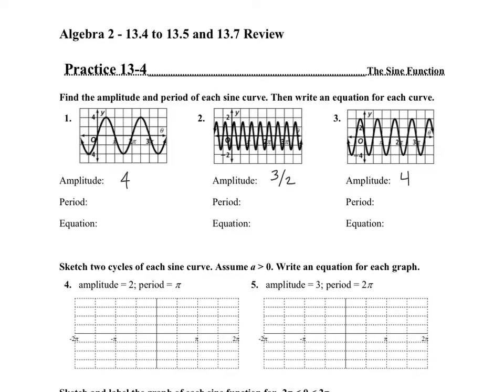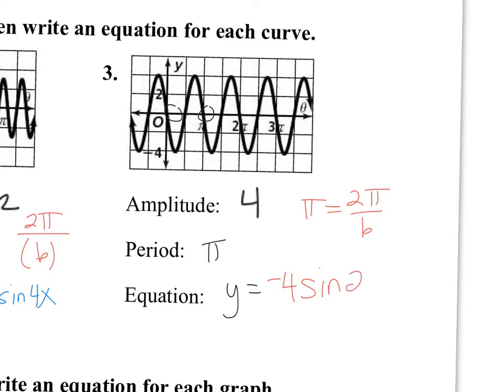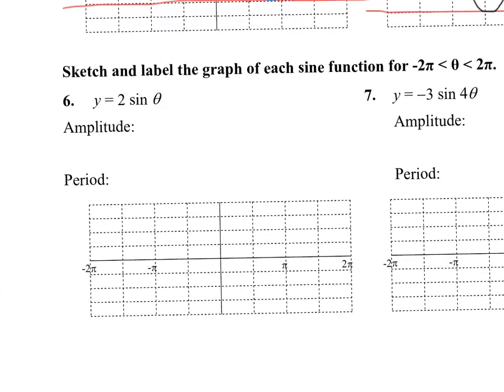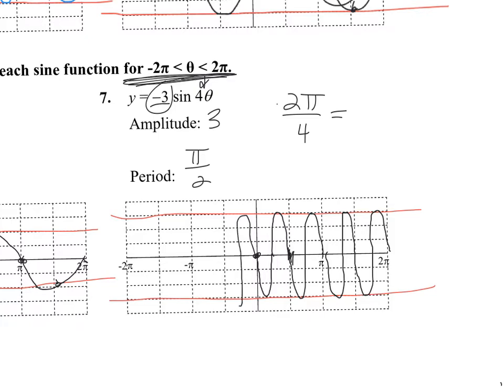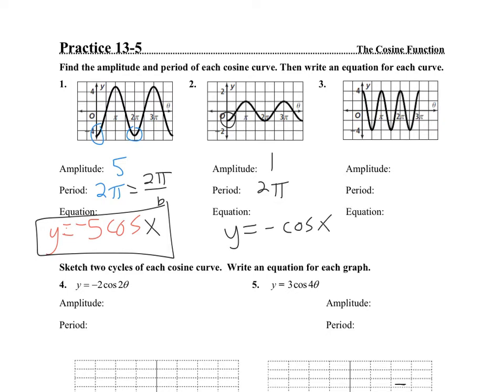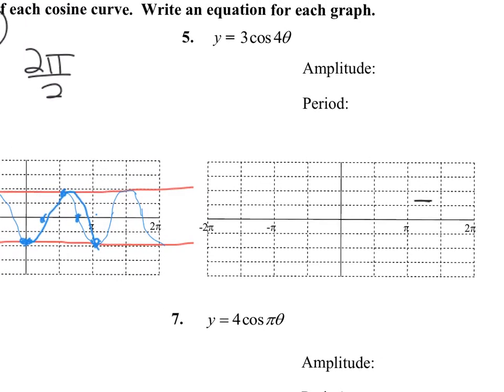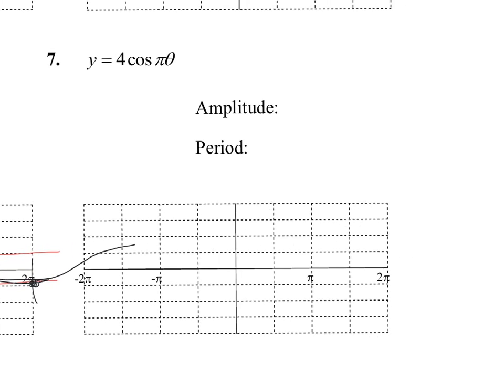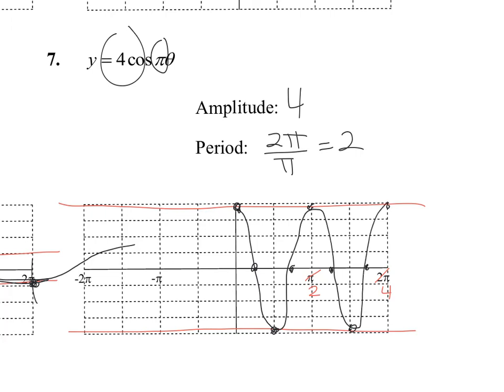13.4, 13.5, 13.7 Quiz Rev part 1